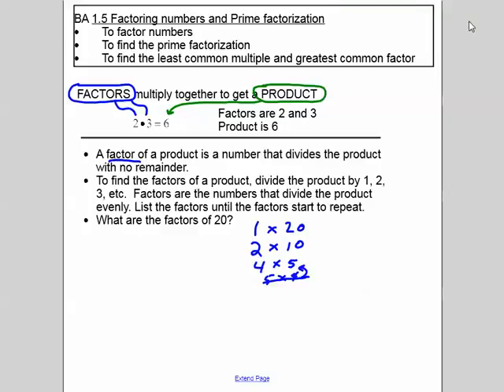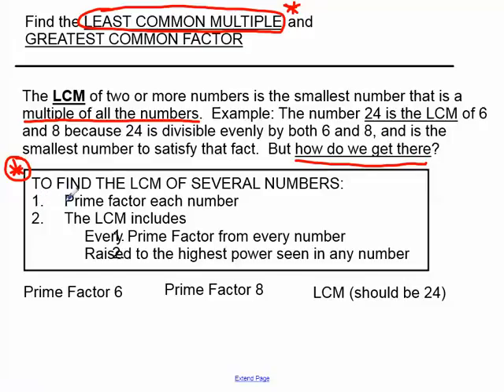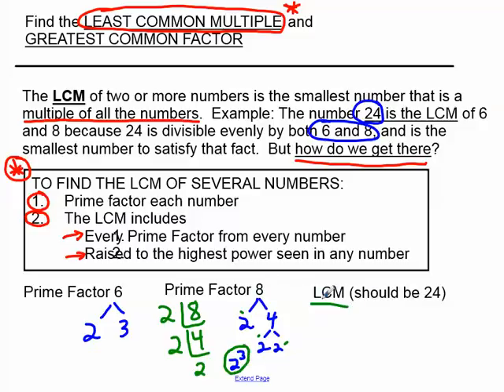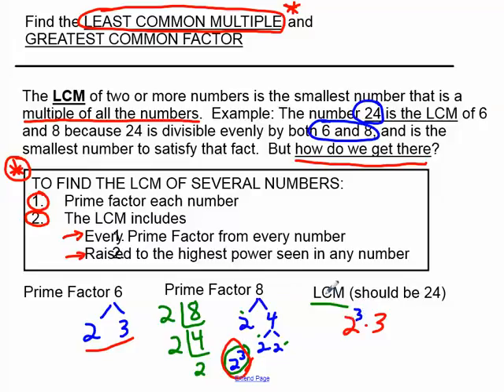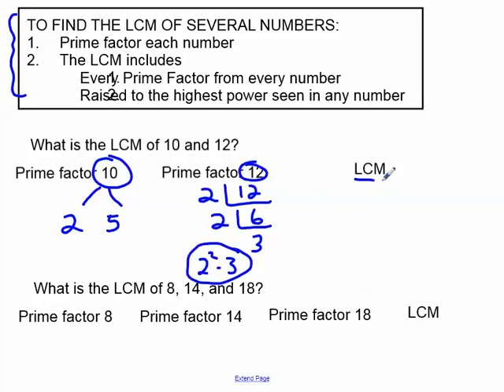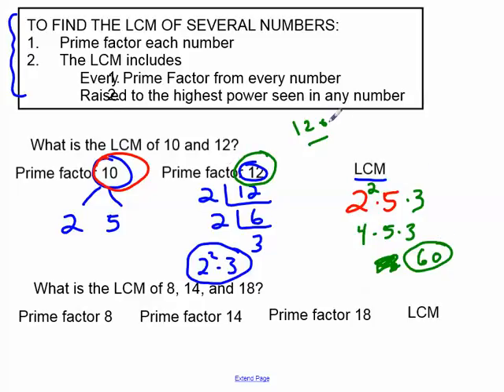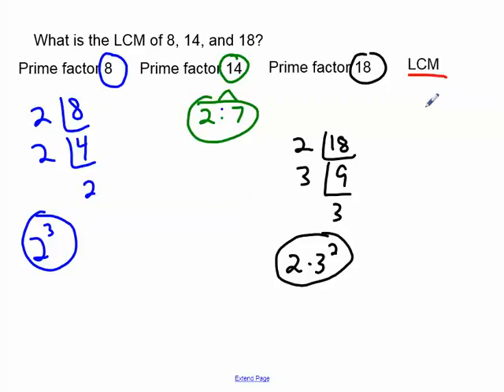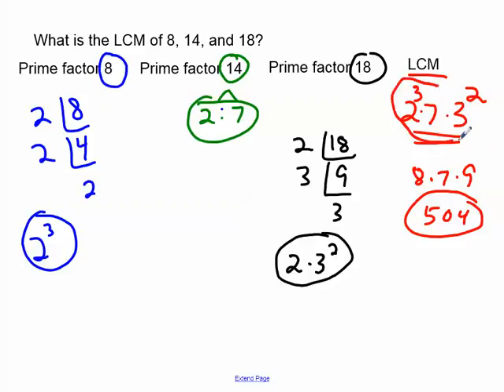BA Ch 1 5 C LCM 2016 08 07 14 36 44